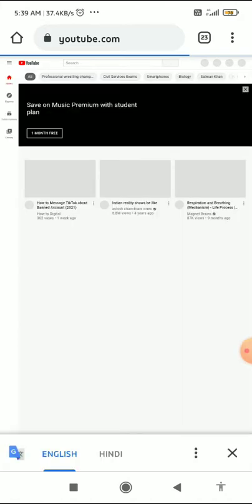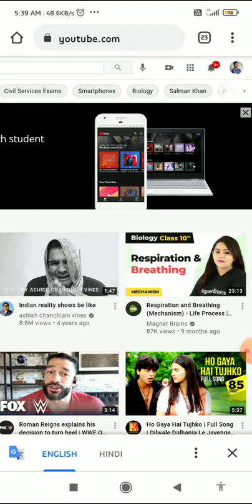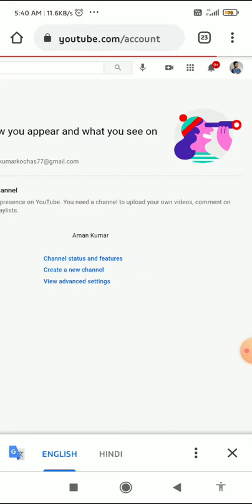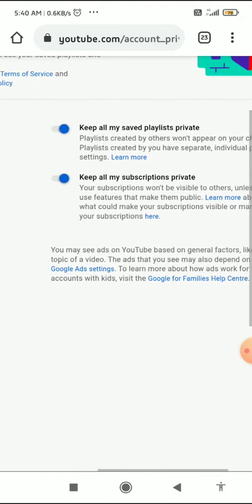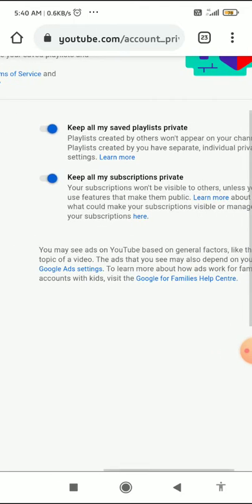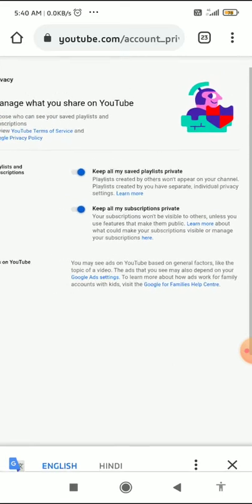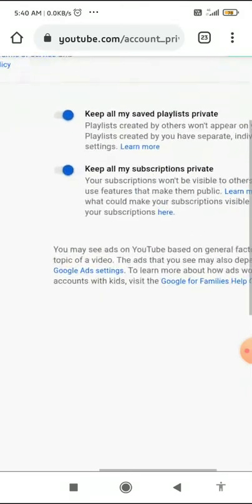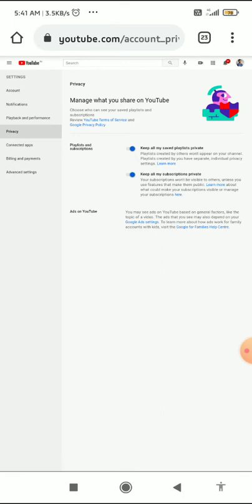How To Keep All Your YouTube Subscriptions Private In 2021 (Simple)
How To Poke Someone On Facebook & How To See Who Poked You On Facebook In 2021

How To Add More Than One Picture To Instagram Stories On Android And IOS In 2021